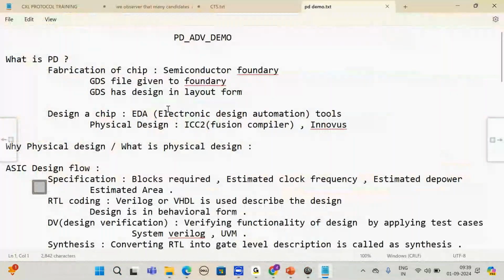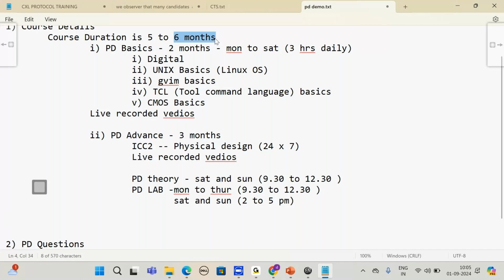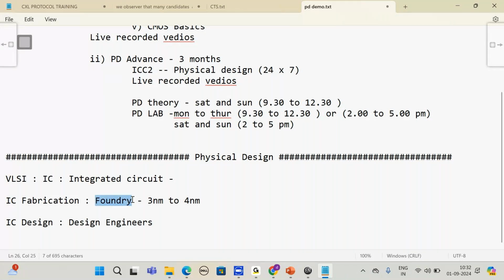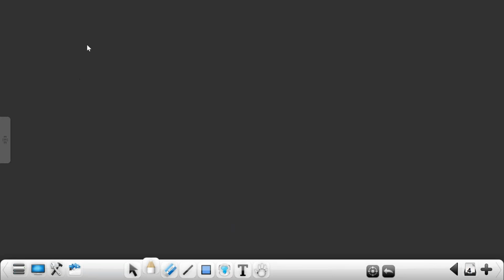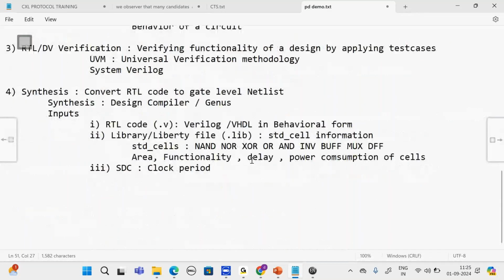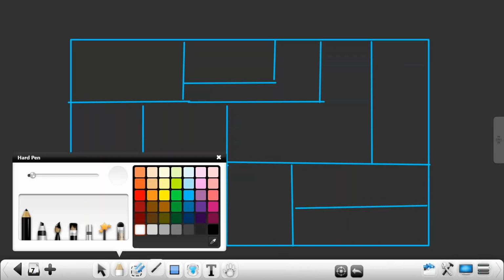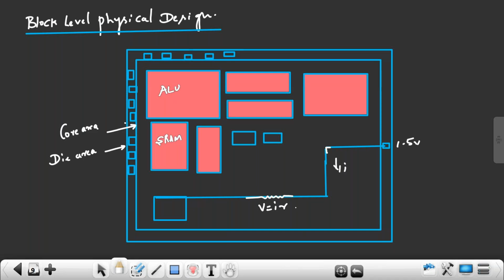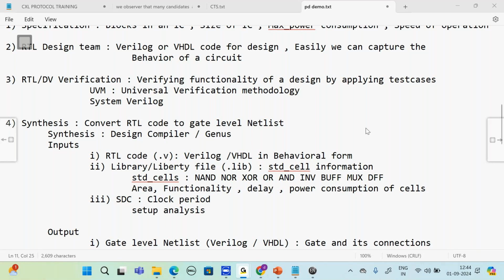PD DEMO SESSION